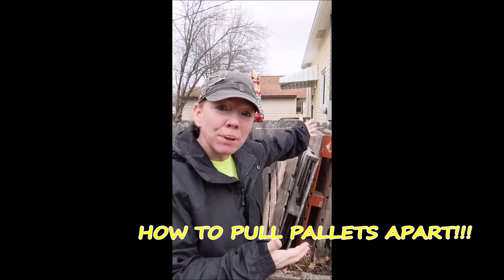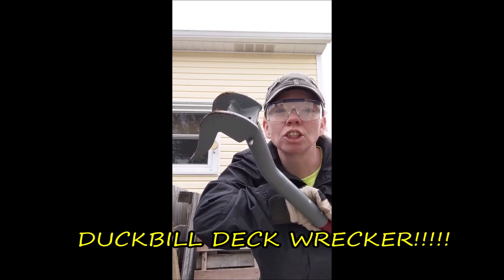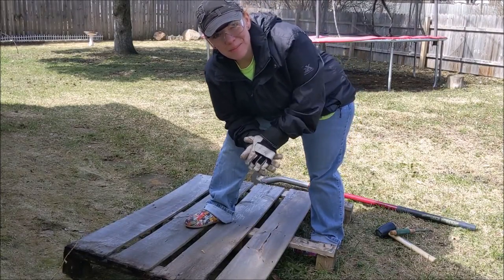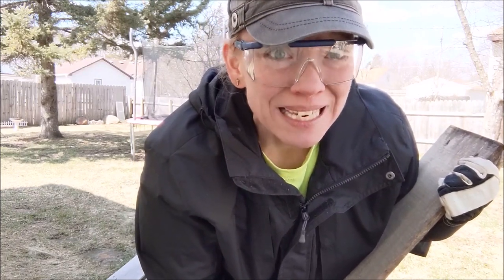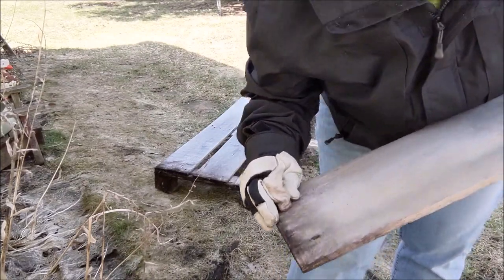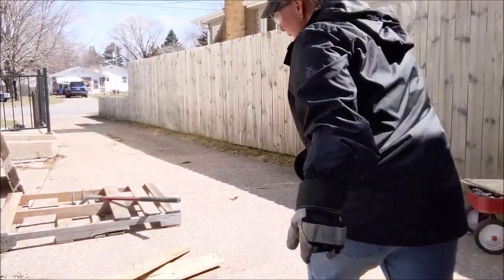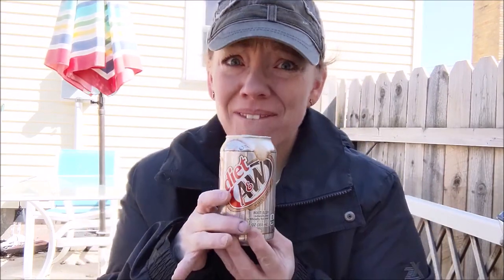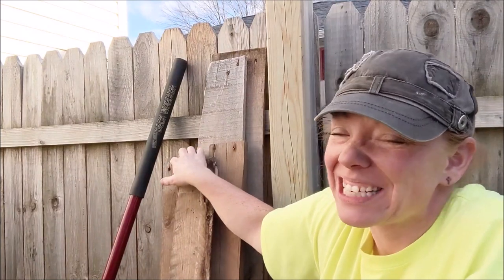Pallet Wood - For beginners. Tips to make it easy and fun!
In this video, I share the essential tools needed to pull apart pallet wood, the best techniques, and my favorite tools to make the process easy & fun!
Wood pallets are great to use for art and craft projects but they can be a lot of work to dismantel.  I'll share my tips and tricks to make the process simple.  I hope you'll enjoy this video and have some laughs while you learn about pallets and taking them apart.  I love DIY projects.  Pallet wood is some of my favorite things to create art with!

To see some of the items I created with pallet wood that I use in my house, check out this video

More info about me, my online store, classes I offer,

Here is the link to the Duckbill Deck Wrecker

Becky Winter is a participant in the Amazon Services LLC Associates Program, an affiliate advertising program designed to provide a means for sites to earn advertising fees by advertising and linking to Amazon.com.